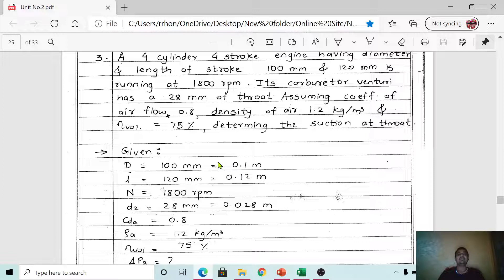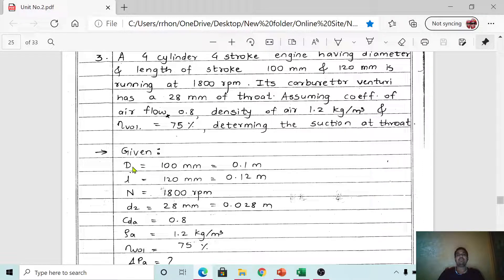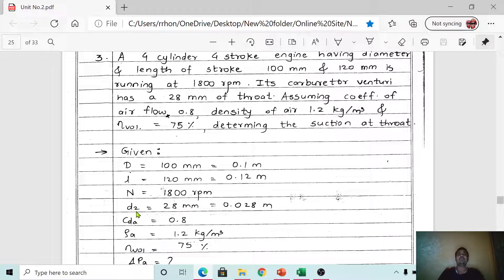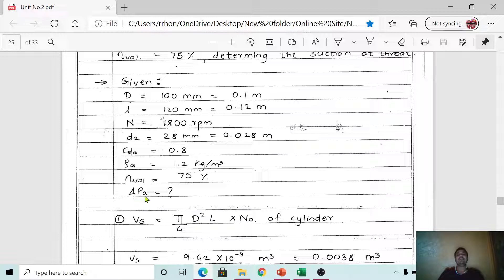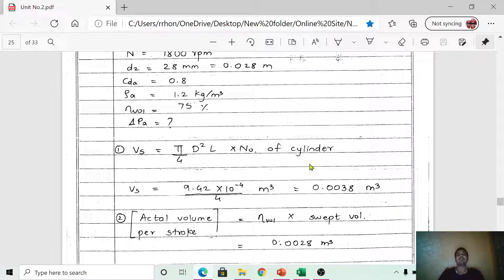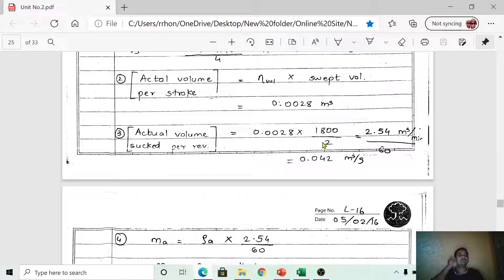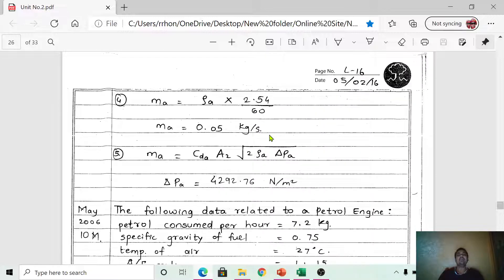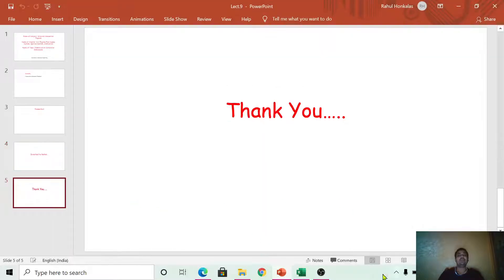Lect.23 Numerical on Carburetor